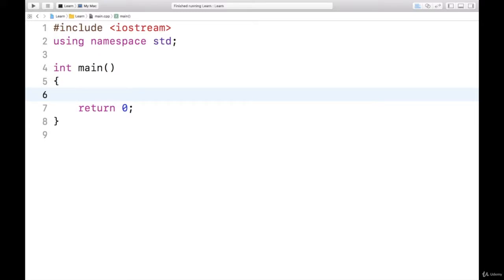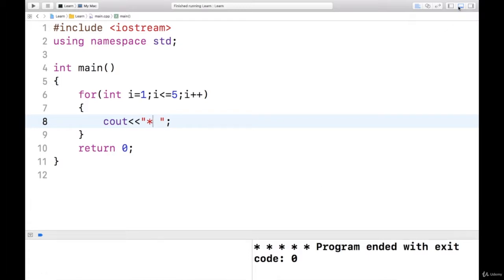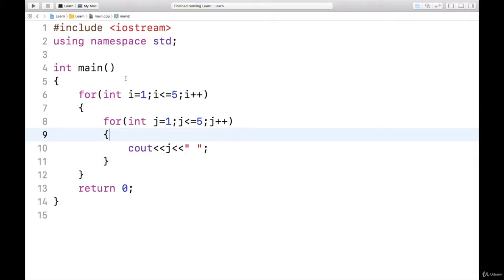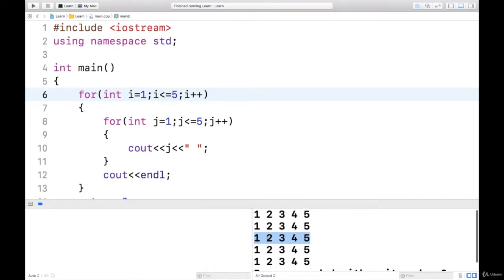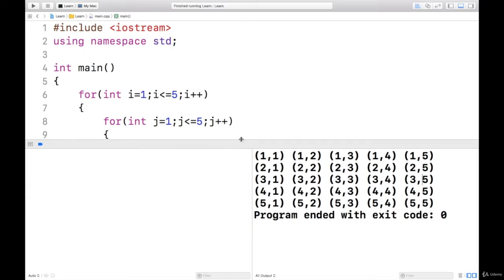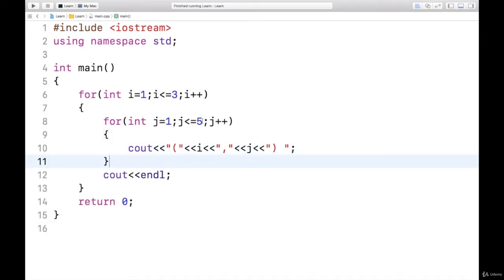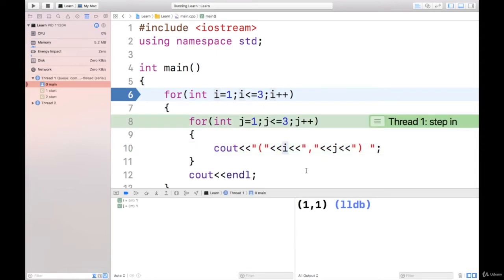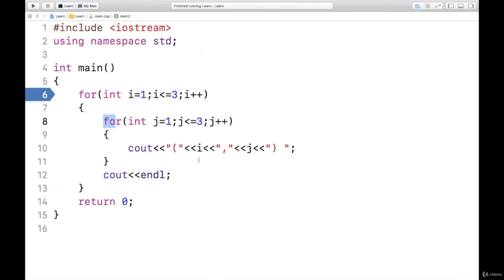C++ Nested Loop Programs | Pyramid| Triangle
In this video there are some problems solved on  Nested Loops.
Pyramid|Triangle|